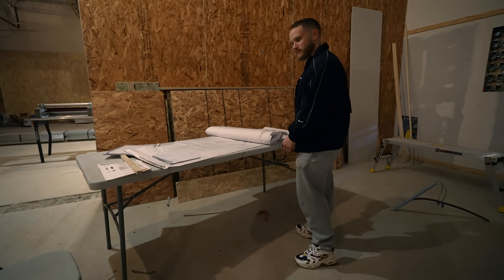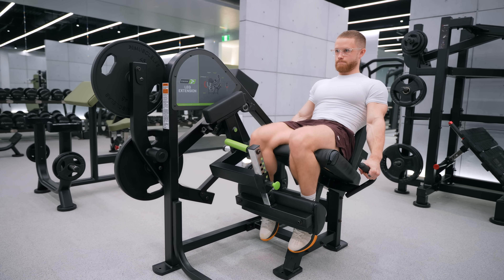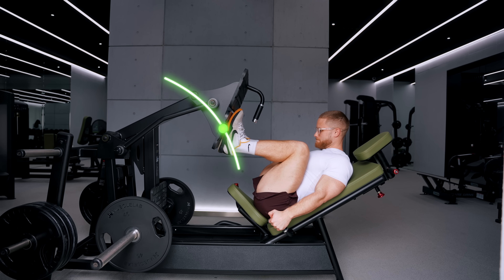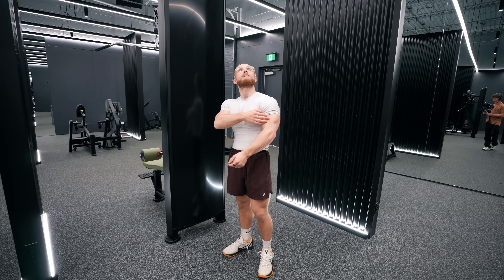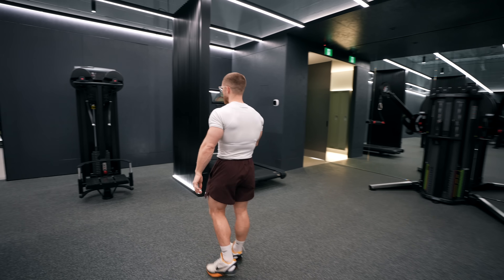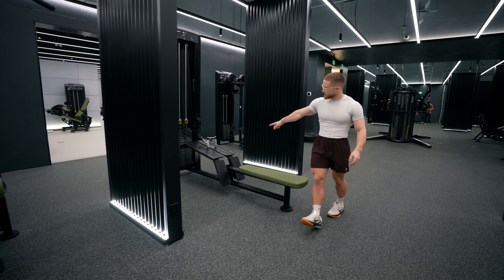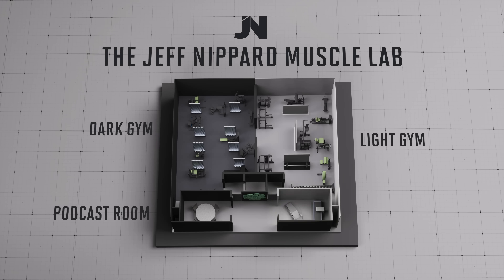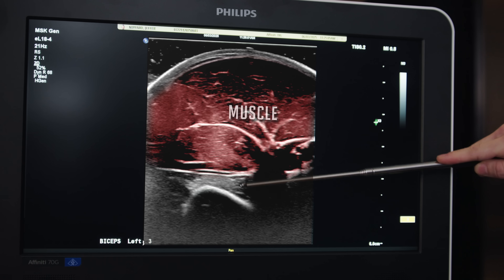I Built The World's Most Scientific Gym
(use code JEFF)

I have two things that will help you crush your fitness goals:

1. My Free Training Program Quiz (figure out which program is best for you)

2. My Smart Nutrition App (Use code JEFF for a free 2 week trial)

In this video, I'm showing you my brand new muscle lab... two gyms plus a legitimate research facility complete with DEXA, ultrasound, EMG, BIA and more!

Timestamps:

0:00 - Introducing my new gym
0:50 - The light gym (more strength focused)
6:29 - The dark gym (more bodybuilding focused)
9:09 - Shoulder press muscle activation test with Will Tennyson
10:05 - Dark side gym tour continued
13:38 - The muscle lab tour
19:22 - The Jeff Nippard Podcast room tour